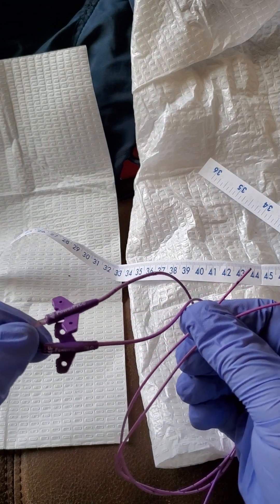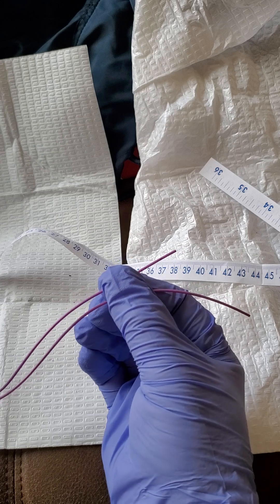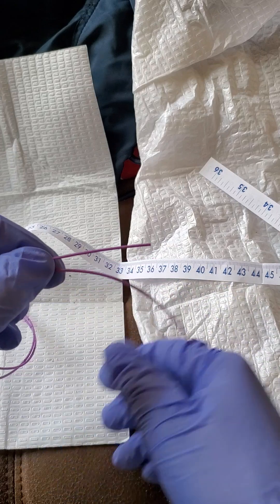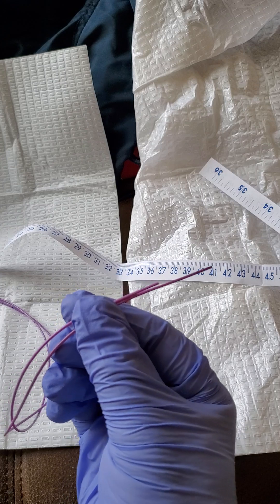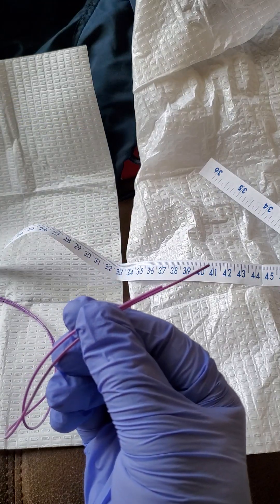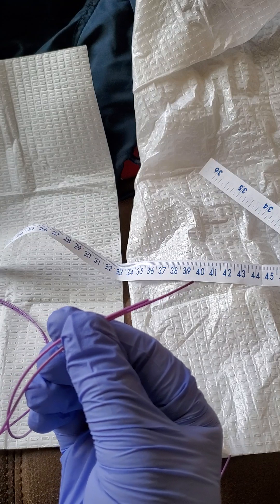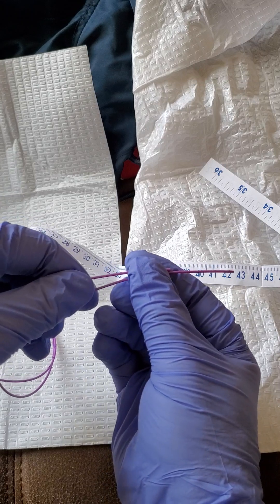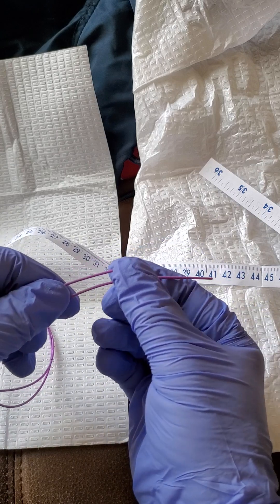Why a PICC line should be measured after removal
The Nurse or MD that is placing the PICC line has to 'measure' it and trim the tip so that the end of the PICC sits in the Superior Vena Cava, based of course on the patient's anatomy